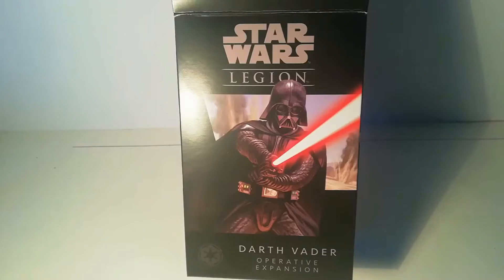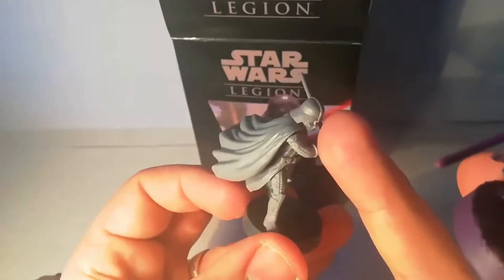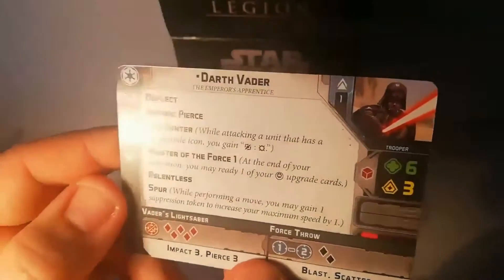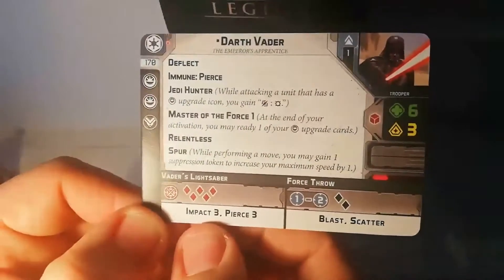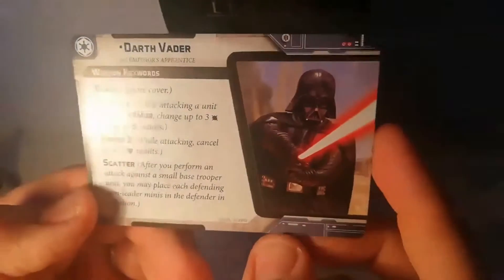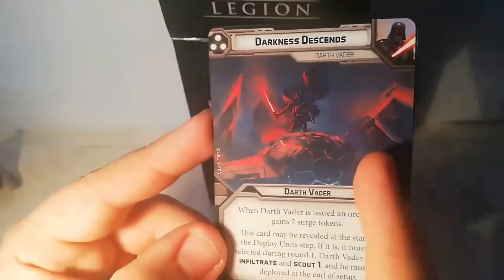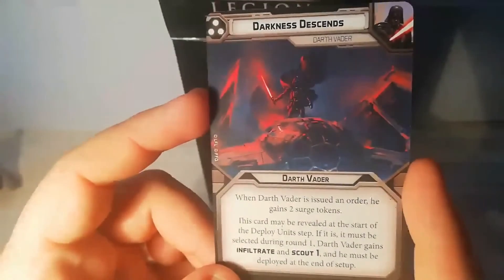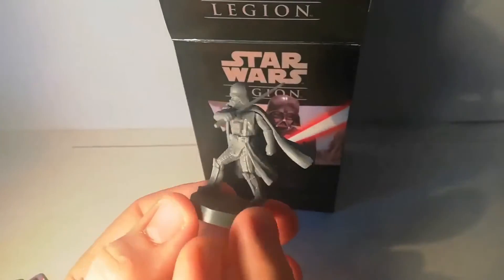Star Wars Legion Unboxing - Operative Dearth Vader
Jedi Master Tim is at it again with another unboxing, obviously the the sarlacc worked.

This time Tim is looking at Operative Darth Vader in all his glory.  Remember to live any comments down below and if you want to pick up your own model check out our link below to element games.

Blame The Dice Wargaming Links:
Imperial Mike Jug Mug: